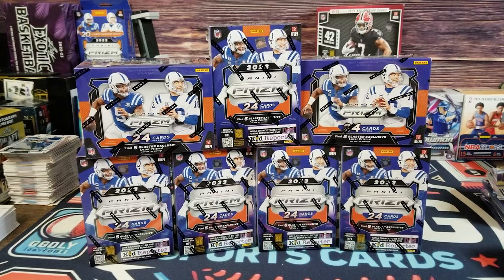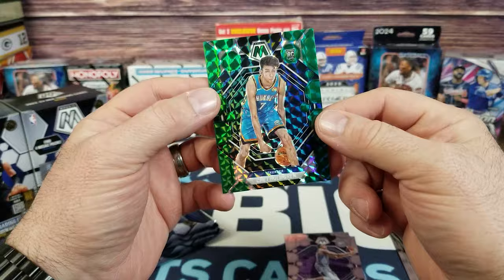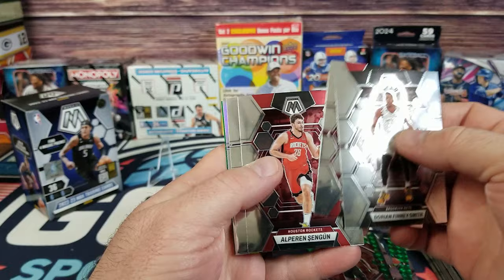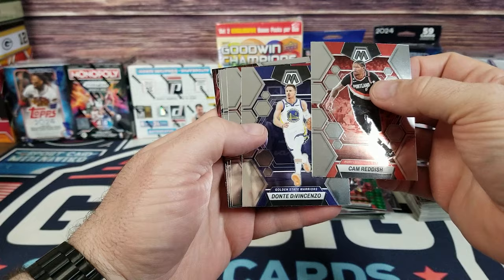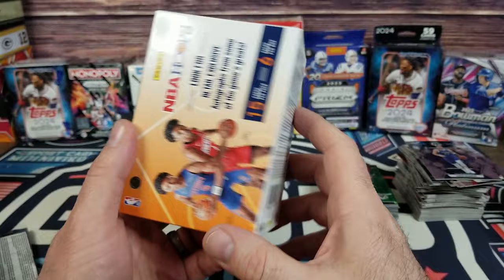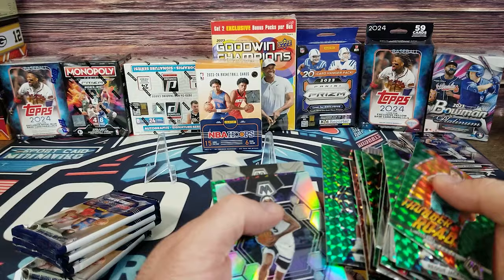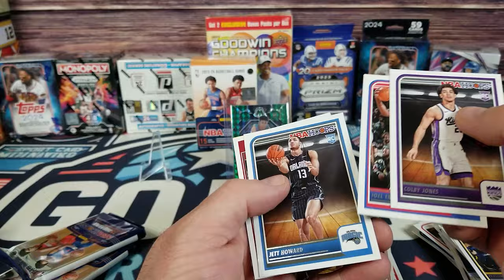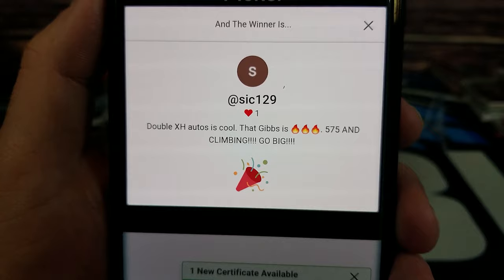Unveiling the Gems: 2022-23 Panini Mosaic Basketball Blaster Box Break!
Dive into the heart of sports card collecting with our latest video, "Unveiling the Gems: 2022-23 Panini Mosaic Basketball Blaster Box Break!" 🏀✨ Join us at Go Big Sportscards as we crack open a blaster box filled with the potential for massive hits. This video is not just a break; it's a journey through the 2022-23 Panini Mosaic Basketball series, showcasing the beauty and excitement of pulling sick rookies, big hits, and maybe even cards of legends like LeBron James, Kevin Durant, and Steph Curry. 🌟

Whether you're a seasoned collector or new to the game, this video is your ticket to understanding what makes the 2022-23 Panini Mosaic Basketball Blaster Box a must-have. From detailed reviews to the thrill of the break, we cover it all. Don't miss out on our insights and tips that could help you land that PSA-worthy card. 🎥🔥

Remember, every pack and box opening with us is an adventure filled with anticipation and excitement. Let's go big and uncover the rarest treasures the 2022-23 Panini Mosaic Basketball series has to offer. 🃏🎉